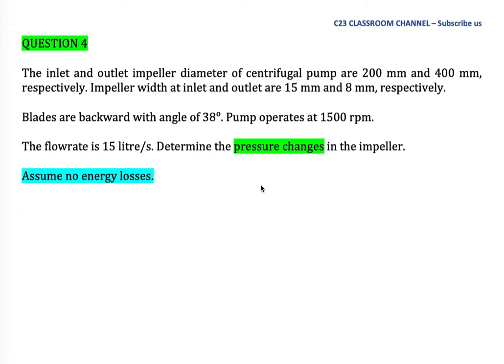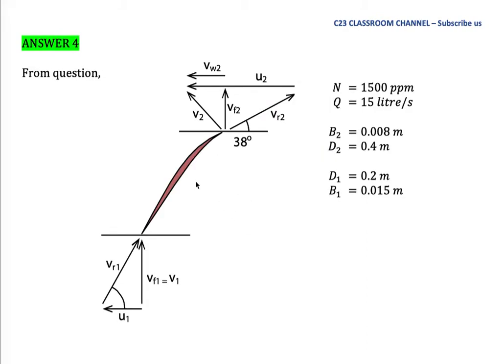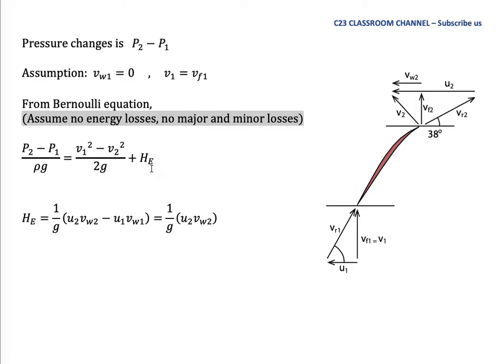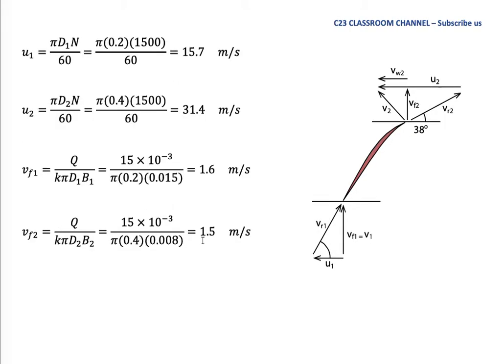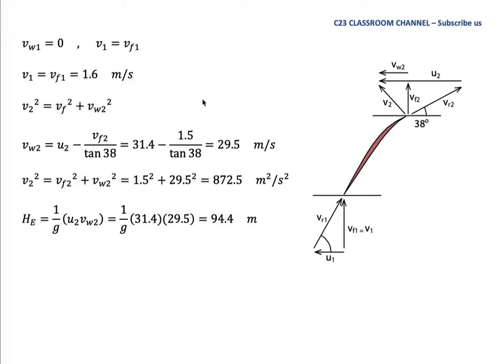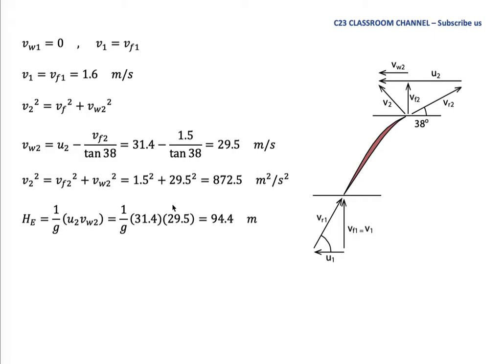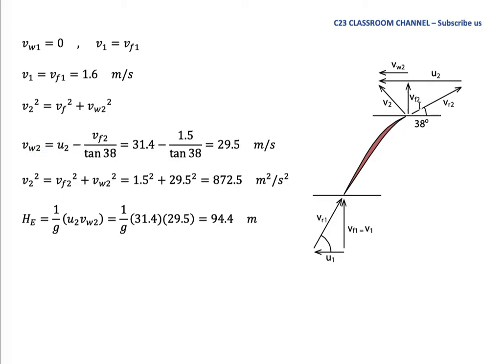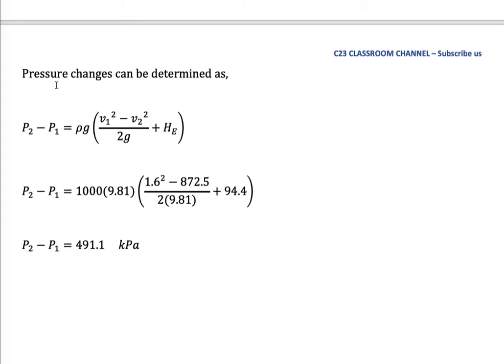Centrifugal Pump Tutorial 04 - Velocity triangle, whirl velocity, blade angle and pump efficiency